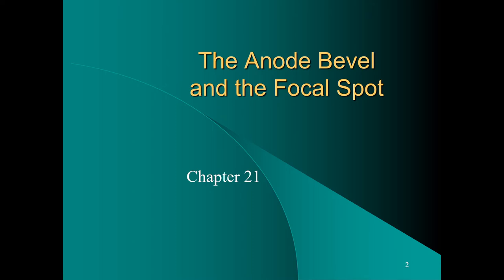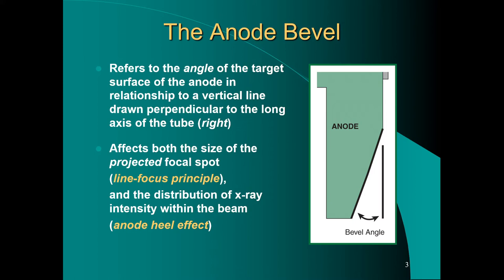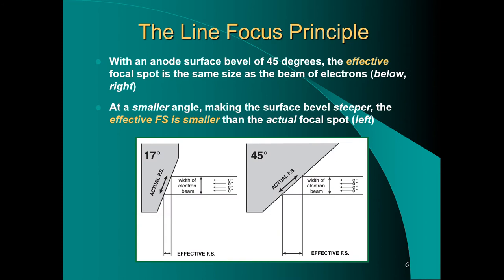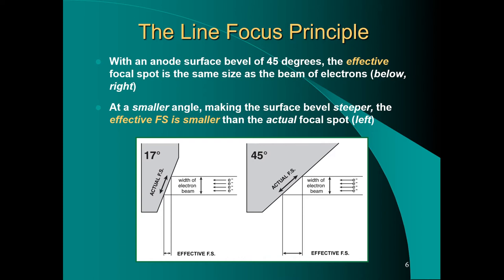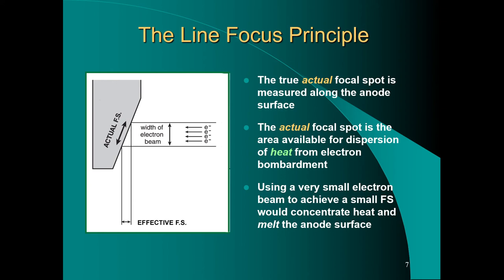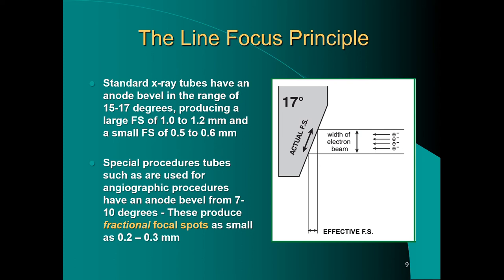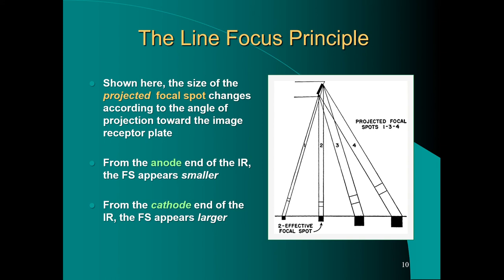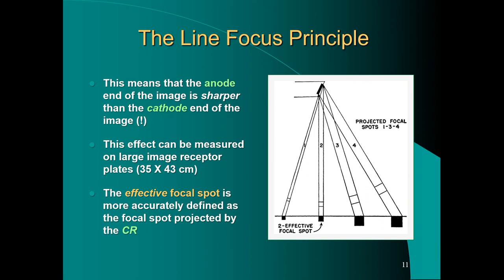X-ray Technician: Anode bevel and focal spot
In this short video I discuss the Anode bevel and the effect it has on image sharpness.